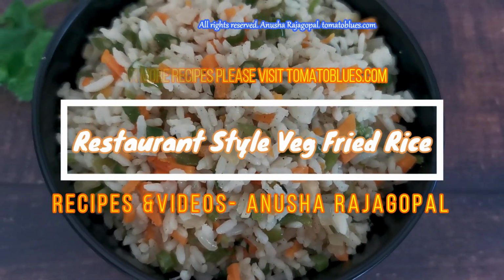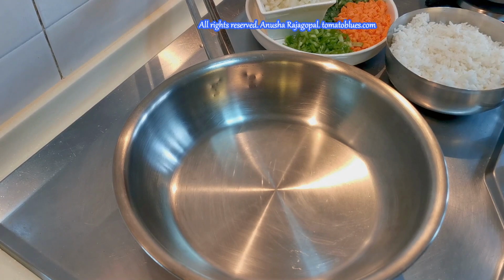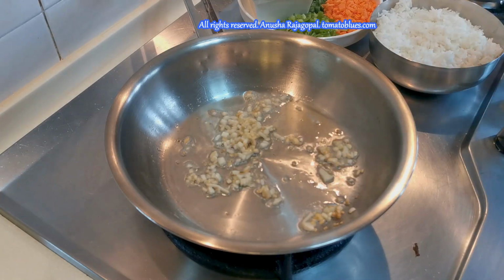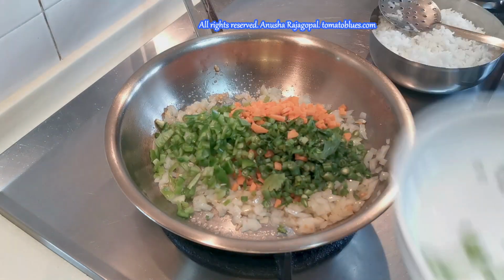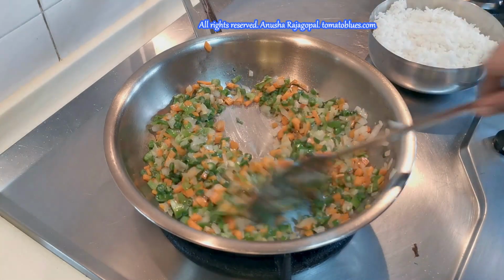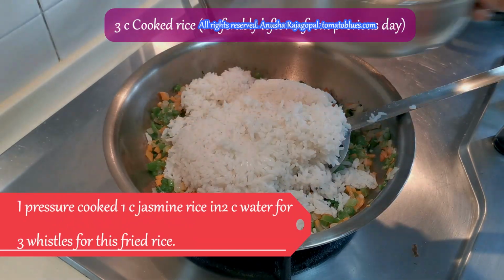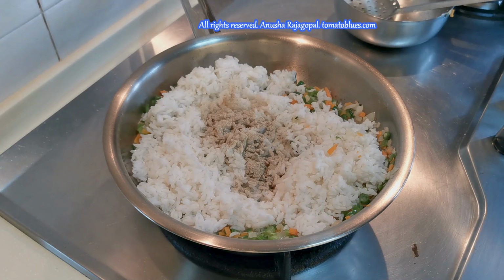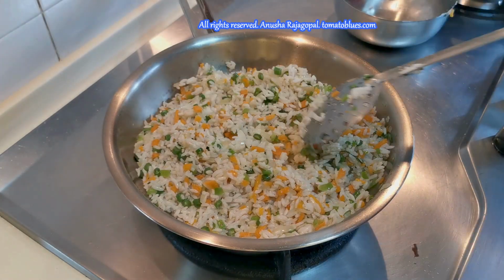Veg Fried Rice | How to make restaurant style Veg Fried Rice?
Veg fried rice is every kid s favorite dish. This recipe for veg fried rice is full of colorful veggies and is ready in 20 minutes. All you need is leftover rice and choice of veggies. Carrots, capsicum, cabbage, baby corn and mushrooms work really well in any veg fried rice recipe.
Substitutes:
Rice wine vinegar- 1 tsp white wine vinegar or regular vinegar.
Celery leaves- 1 tsp celery seeds available in most supermarkets.
Rice- Use short grained rice like ponni, sona masoori or jeerasar (jeeraga samba).